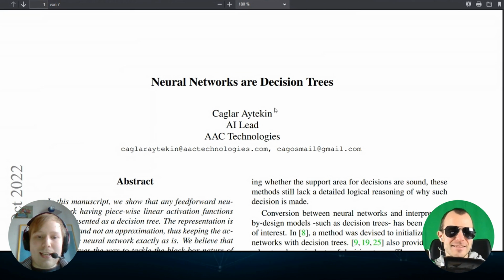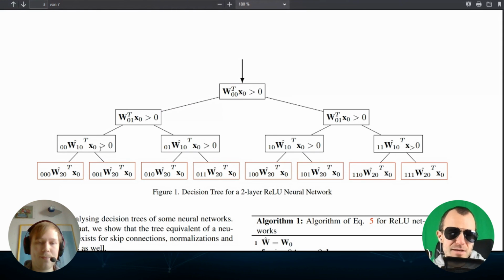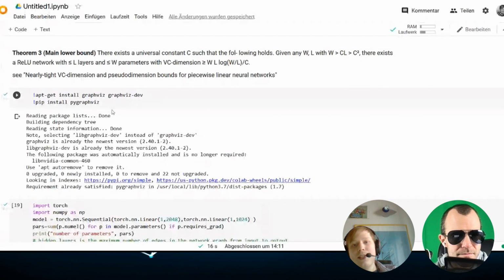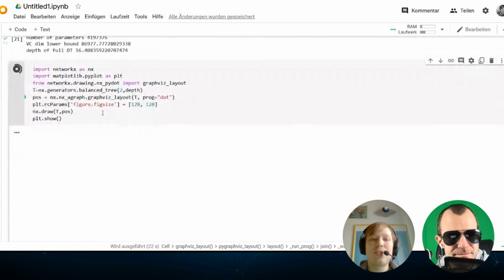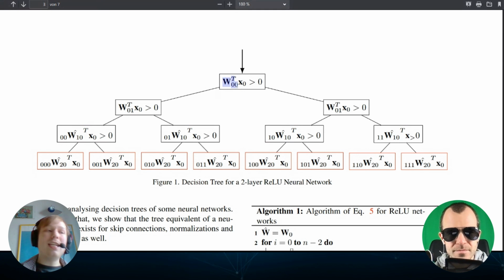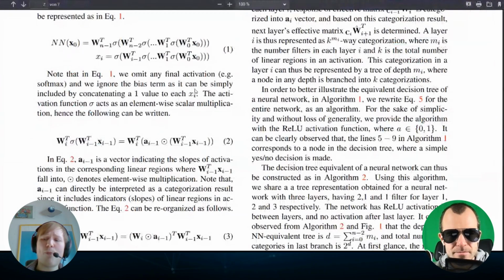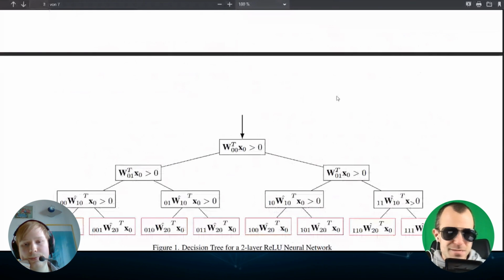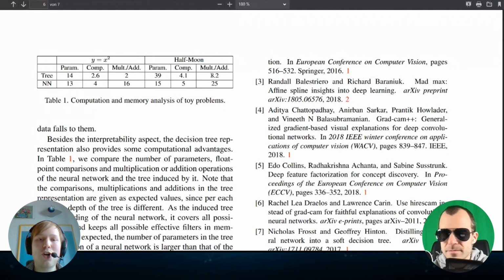Neural Networks are Decision Trees (w/ Alexander Mattick)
Alexander Mattick joins me to discuss the paper "Neural Networks are Decision Trees", which has generated a lot of hype on social media. We ask the question: Has this paper solved one of the large mysteries of deep learning and opened the black-box neural networks up to interpretability?

OUTLINE:
0:00 - Introduction
2:20 - Aren't Neural Networks non-linear?
5:20 - What does it all mean?
8:00 - How large do these trees get?
11:50 - Decision Trees vs Neural Networks
17:15 - Is this paper new?
22:20 - Experimental results
27:30 - Can Trees and Networks work together?

Abstract:
In this manuscript, we show that any feedforward neural network having piece-wise linear activation functions can be represented as a decision tree. The representation is equivalence and not an approximation, thus keeping the accuracy of the neural network exactly as is. We believe that this work paves the way to tackle the black-box nature of neural networks. We share equivalent trees of some neural networks and show that besides providing interpretability, tree representation can also achieve some computational advantages. The analysis holds both for fully connected and convolutional networks, which may or may not also include skip connections and/or normalizations.

Author: Caglar Aytekin

Bitcoin (BTC): bc1q49lsw3q325tr58ygf8sudx2dqfguclvngvy2cq
Ethereum (ETH): 0x7ad3513E3B8f66799f507Aa7874b1B0eBC7F85e2
Litecoin (LTC): LQW2TRyKYetVC8WjFkhpPhtpbDM4Vw7r9m